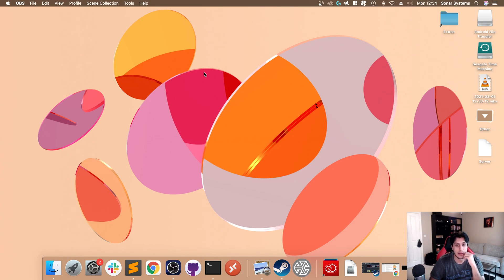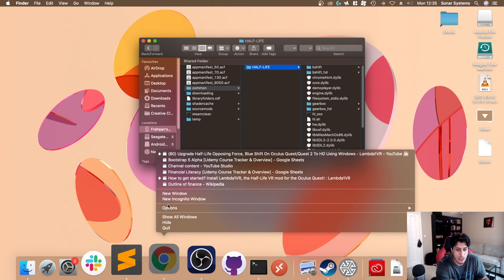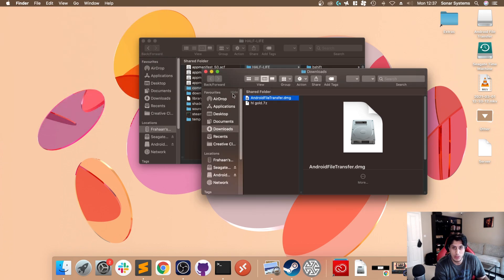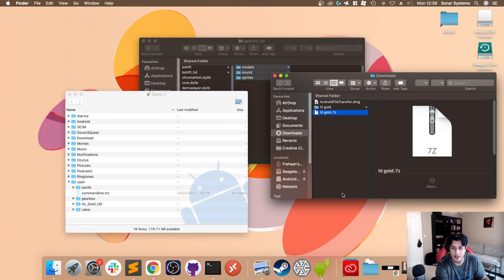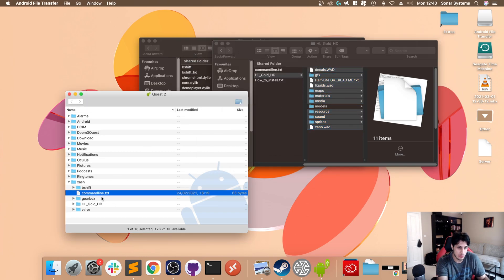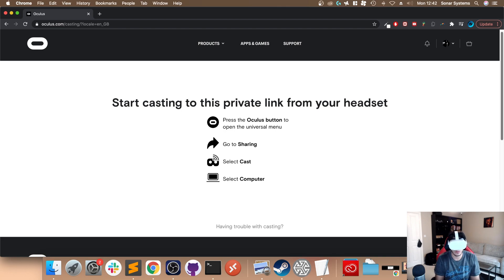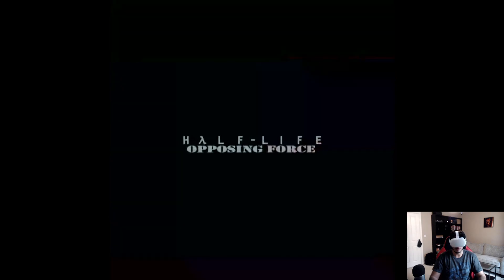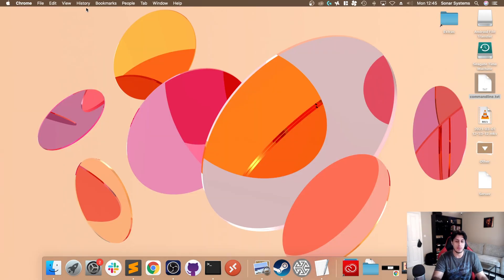Upgrade Half-Life Opposing Force, Blue Shift On Oculus Quest/Quest 2 To HD Using Mac - Lambda1VR